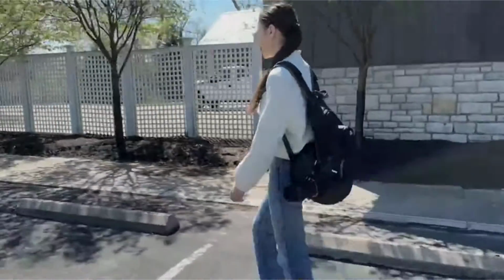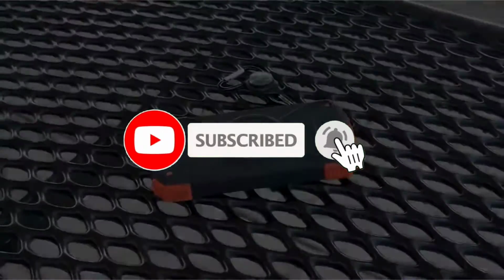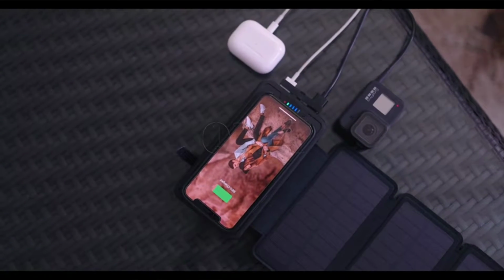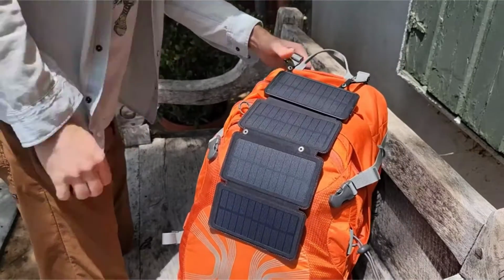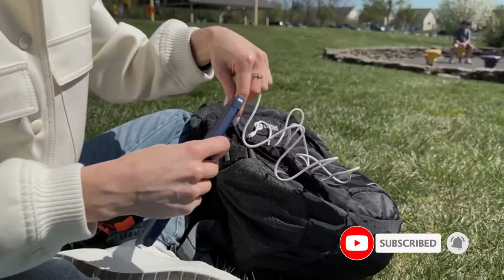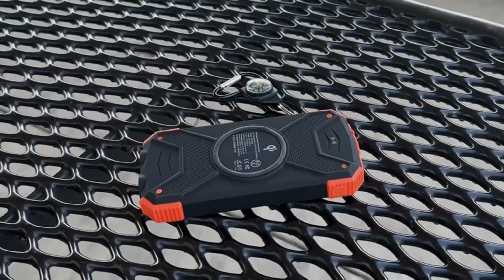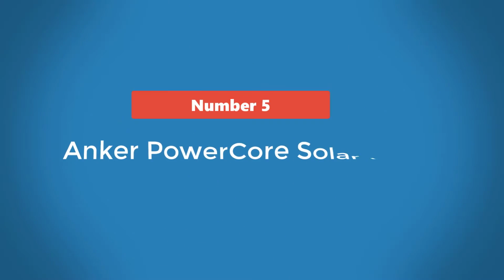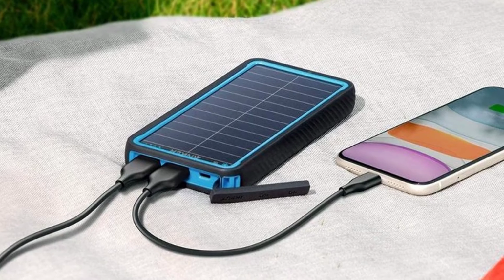Best Solar Power Banks 2024 | Top 5 Best Solar Power Banks Reviews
5.